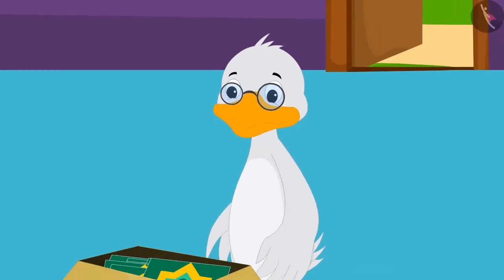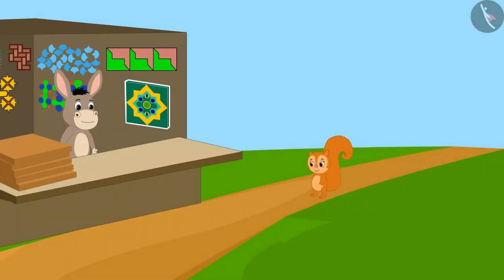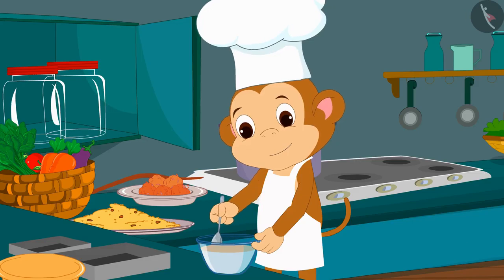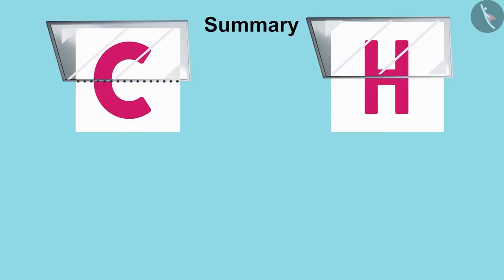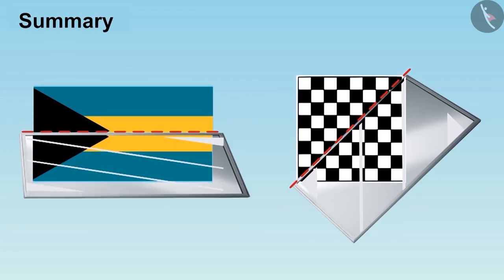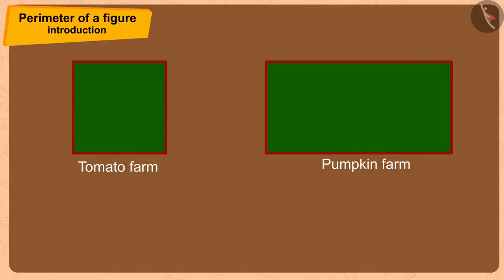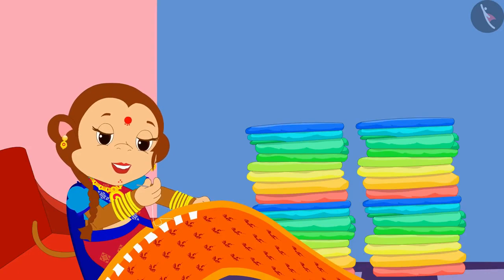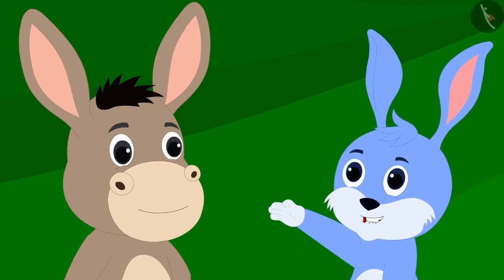Class 5 Maths Chapter 11 'Area and its Boundary' In English Cbse Ncer